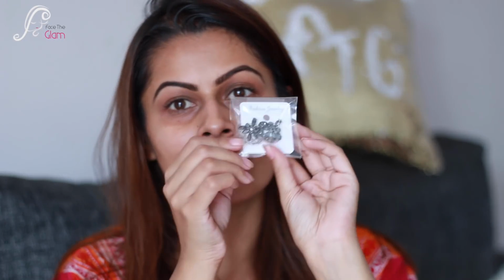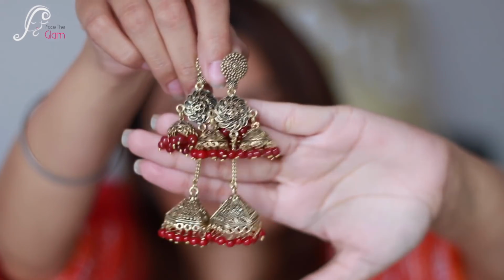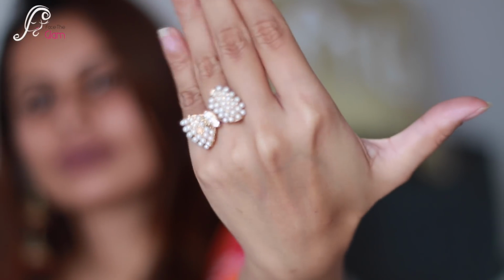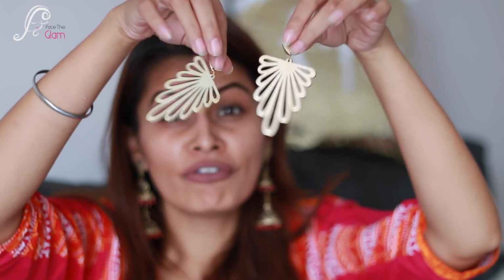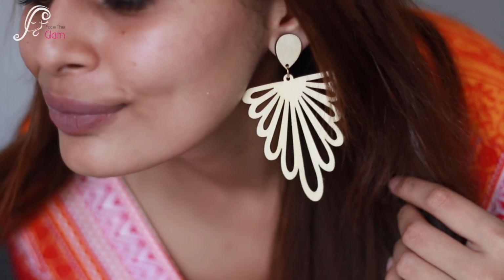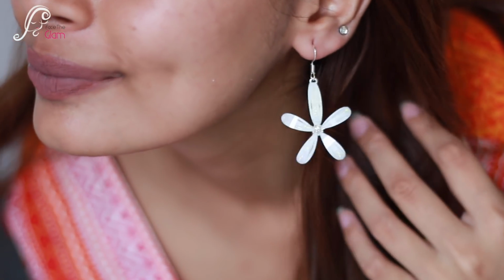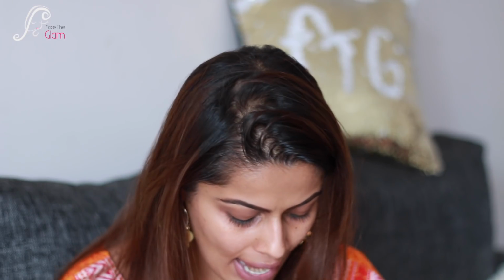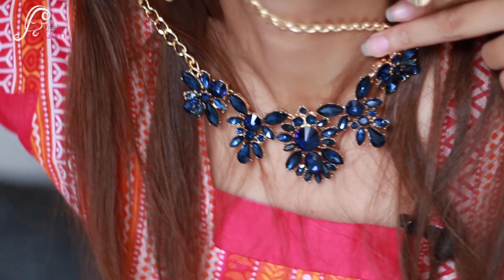Orna Boxes May 2018 | Unboxing | Kavya K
On my Lips: Sugar's Suede Lipstick in Tweed Taupe

facetheglam

kavyakainth